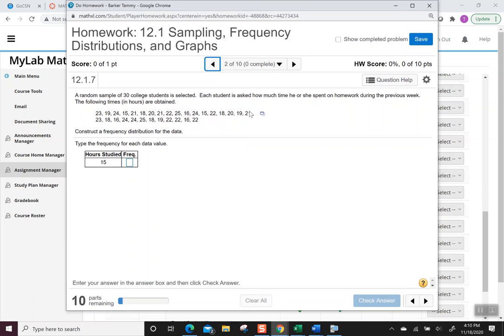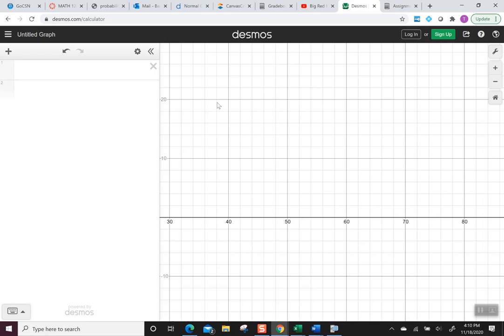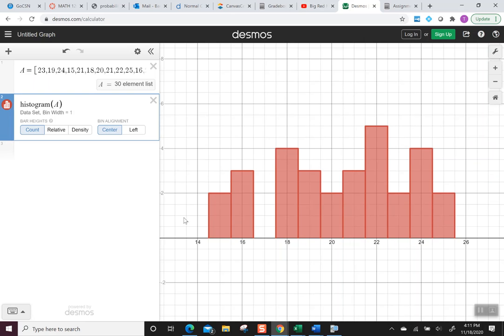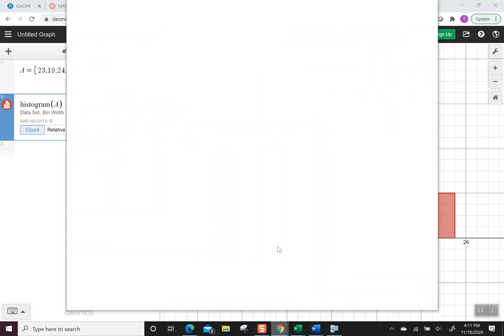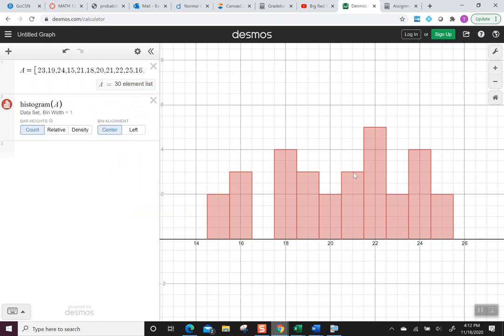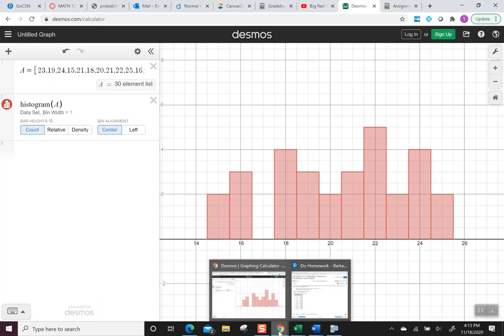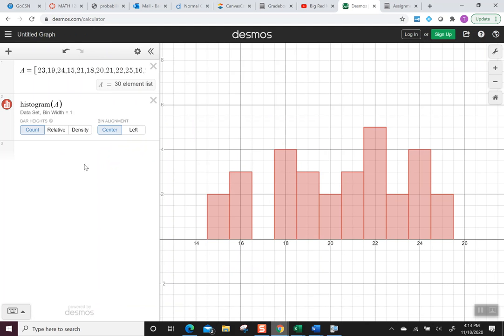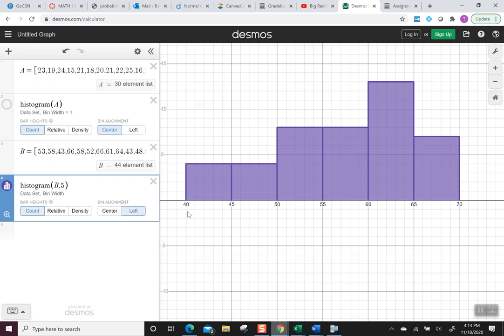Frequency distribution using Desmos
How to put a data set into Desmos and have it graph a histogram. You can read the frequency from the histogram to make your frequency distribution.